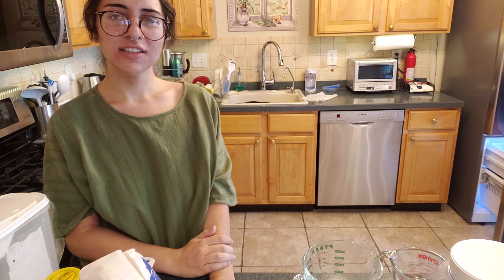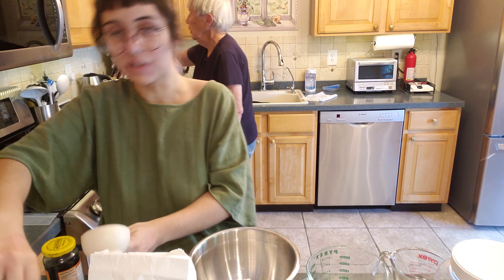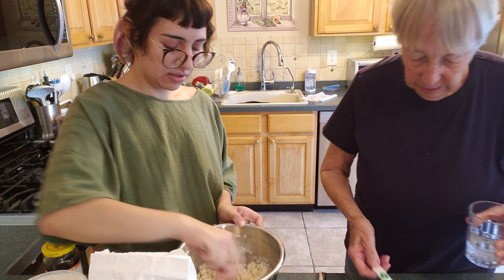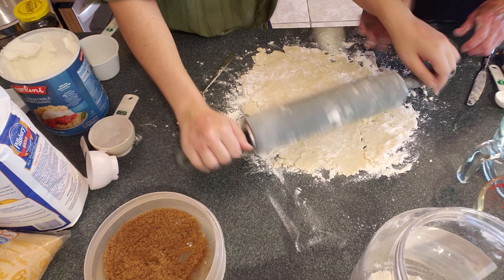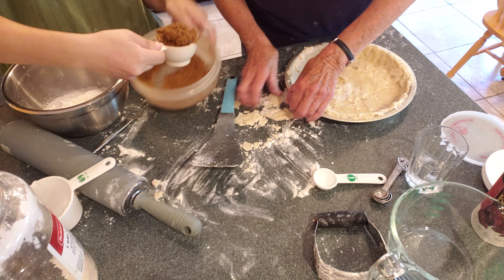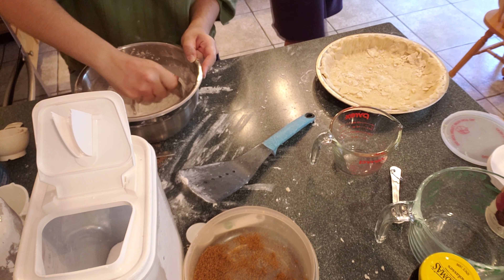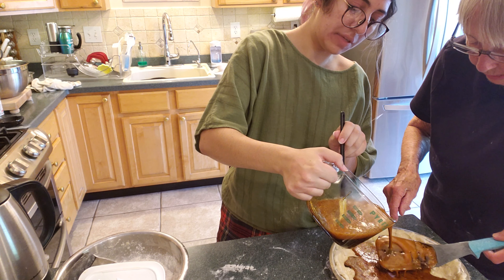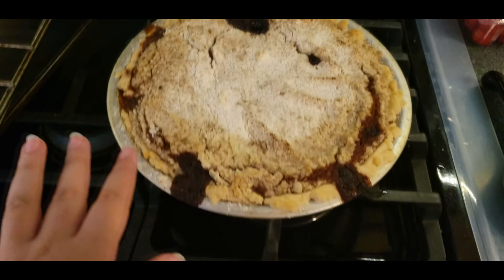bake with my grandma and me!! shoo fly pie recipe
Talk to me on my other social medias!

Music made by: hewitt alexander on youtube

If you or a loved one is struggling with an eating disorder, know that you can always call the National Eating Disorder Help Life
For 24/7 crisis support, text 'NEDA' to 741741